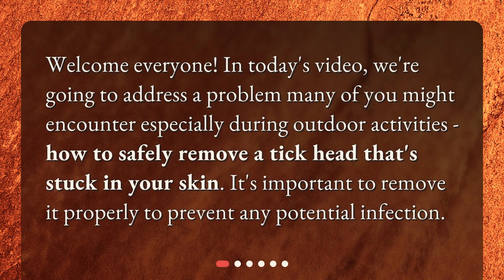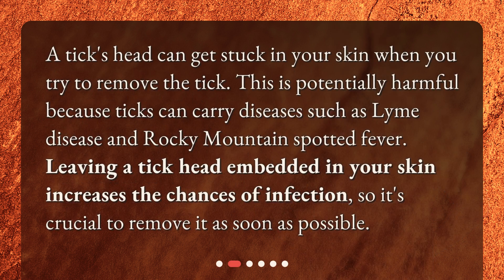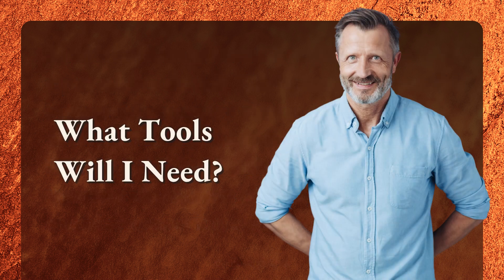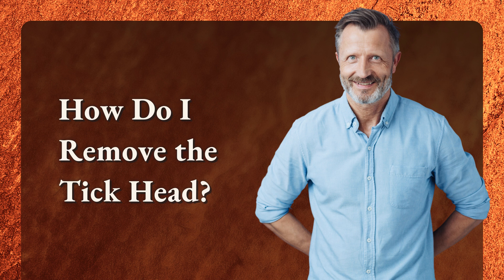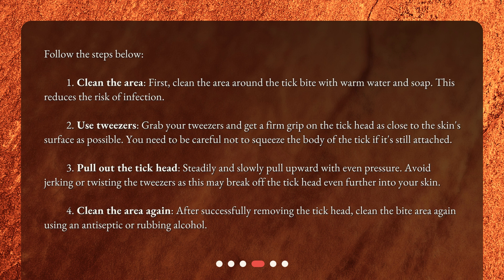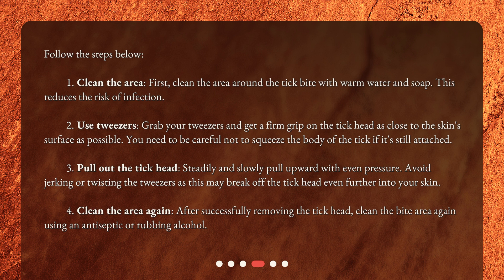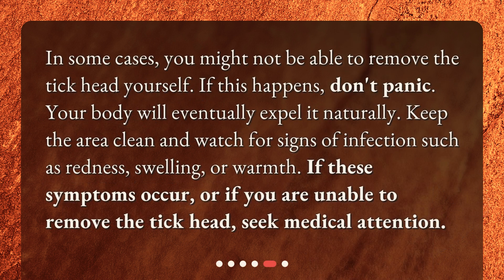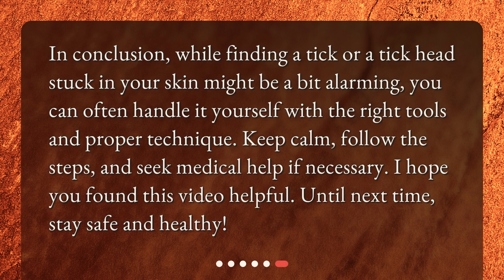How to remove a tick head that is still stuck in my skin?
How to Safely Remove a Tick Head Embedded in Your Skin • Learn how to safely remove a tick head that is stuck in your skin in this informative video. Discover why a stuck tick head can be harmful and increase the risk of infection. Find out the essential tools you will need for the removal process and follow step-by-step instructions to effectively remove the tick head. Don't miss this important video to keep yourself safe during outdoor activities!

00:00 • How to remove a tick head that is still stuck in my skin?
00:21 • Why is a Stuck Tick Head a Problem?
00:45 • What Tools Will I Need?
01:11 • How Do I Remove the Tick Head?
02:00 • What if the Tick Head Can't Be Removed?